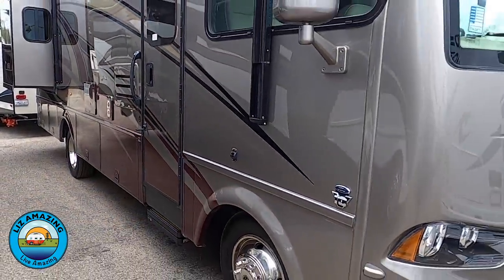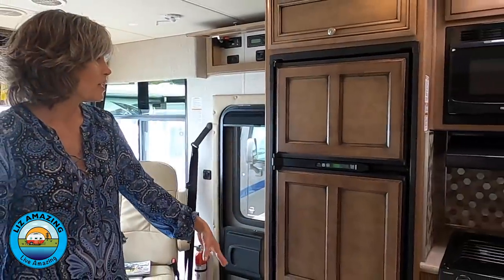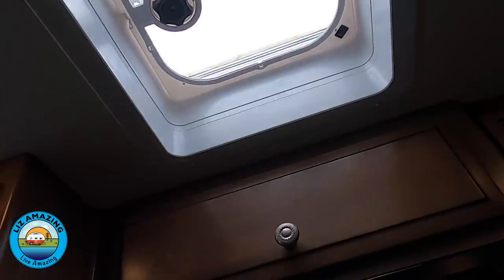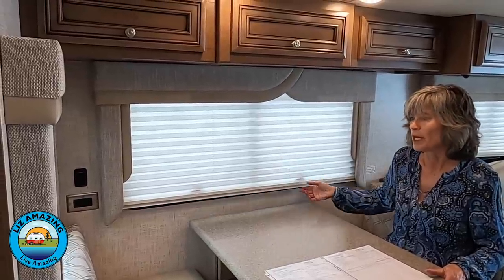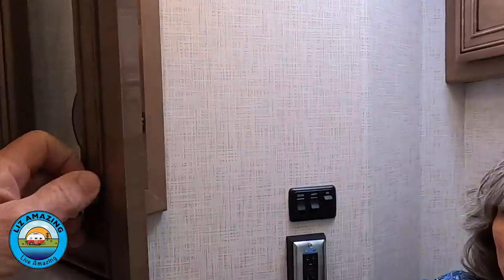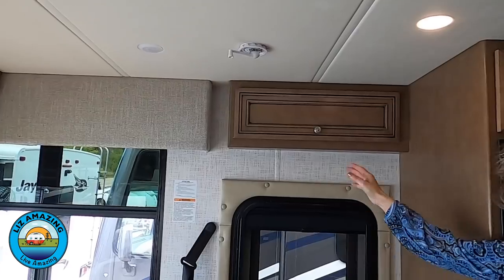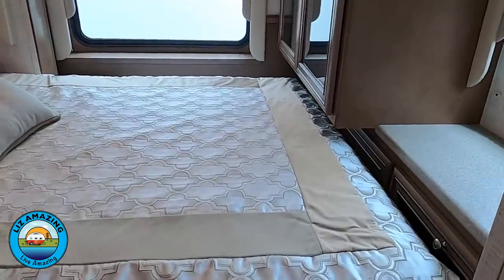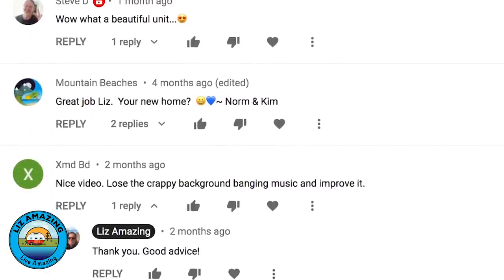RV Life: 2020 Newmar Bay Star Sport 2702 Class A Motorhome Tour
✅ RV Resources

Newmar Bay Star Sport 2702 Class A Motorhome 2020 model year. Check ouit the RV tour for the latest floorplan from Newmar. This model is ideal if you are considering your first RV. It's perfect for couples for a weekend getaway or for longer trips. Stay in campgrounds or boondock.

This is one of the shortest Class A's you'll find with full body paint. The Bay Star Sport also comes with Durashield protection on the front cap.

An advantage of getting a gas-powered motorhome versus a diesel is you get a back window.

$127,000 MSRP

Specs for the Bay Star Sport 2702

Gas powered by a Ford Triton V10
230HP and 457 Torque

Unloaded Vehicle Weight: 15,510

Cargo Carry Capacity: 2490 (weight of passengers, food, belongings, tools, propane plus the tongue weight of the tow vehicle)

Gas tank: 80 gallon capacity
Propane: 25 gallons

Fresh water tank: 75 gallon capacity
Gray tank: 60 gallon capacity
Black tank: 40 gallon capacity

Some of my favorite things about the Bay Star Sport 2702:

Great floorplan with seating options, open with lots of windows

Real wood cabinets with hidden hinges and soft close drawers
Quality construction-- it's a Newmar! The drawers are real wood, not press-board

Automatic power step entry
A work station for the passenger
Large table between the two front seats (optional)
HIDDEN A/C (you don't see the unit when inside)
Space-saving shower door that opens wide (not into the room)
Lots of storage in the bedroom bureau and wardrobe
Rear window!

***THANK YOU TO SKY RIVER RV